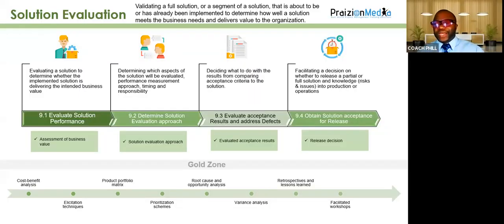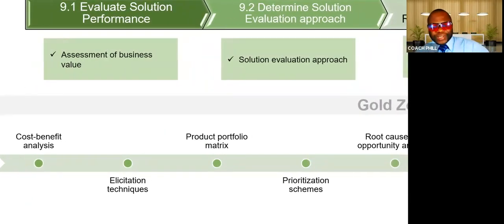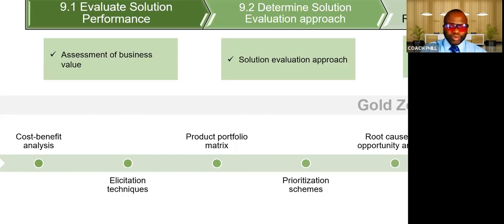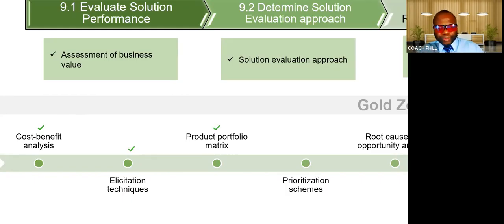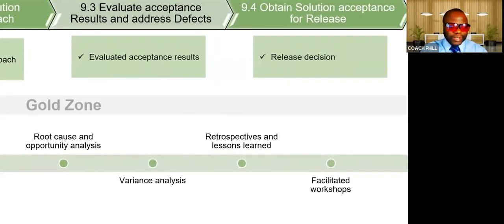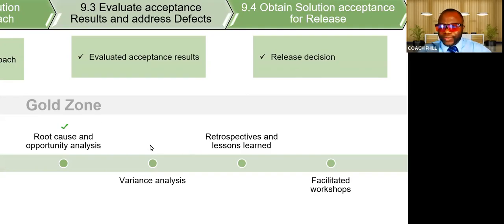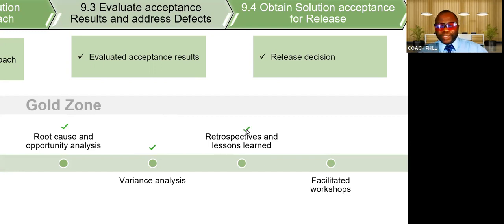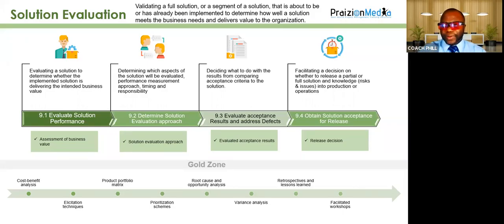Business Analysis Masterclass #9 | Solution Evaluation Tools & Techniques Explained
Welcome to Business Analysis Masterclass Episode 9.
In this lesson, we explore the tools and techniques used in the Solution Evaluation Knowledge Area.
At some point, every solution must answer a simple question:
👉 Did it actually deliver value?
Solution Evaluation focuses on validating implemented solutions and determining whether they meet business needs, solve the intended problem, and provide value to the organization.
In this episode, you'll learn:
✅ Cost-Benefit Analysis
✅ Elicitation Techniques
✅ Product Portfolio Matrix (Growth-Share Matrix)
✅ Prioritization Schemes
✅ Root Cause Analysis
✅ Opportunity Analysis
✅ Variance Analysis
✅ Retrospectives and Lessons Learned
✅ Facilitated Workshops
You'll also discover how business analysts evaluate solution performance, identify opportunities for improvement, uncover root causes of problems, and ensure organizations receive the expected value from their investments.
Whether you're preparing for the CAPM®, PMI Business Analysis exams, or strengthening your business analysis skills, understanding solution evaluation is critical.
Chapters / Timestamps
00:00 Introduction
00:02 Solution Evaluation Overview
00:10 What Is Solution Evaluation?
00:18 Validating Implemented Solutions
00:28 Measuring Business Value
00:33 Entering the Goal Zone
00:40 Cost-Benefit Analysis
00:48 Comparing Benefits to Costs
01:03 Why Value Matters
01:17 Elicitation Techniques Review
01:24 Gathering Evaluation Information
01:24 Product Portfolio Matrix
01:30 Understanding Market Growth and Market Share
01:44 Growth-Share Matrix Explained
01:56 Prioritization Schemes
02:01 Prioritizing Requirements and Features
02:09 Root Cause Analysis
02:20 Identifying Underlying Causes
02:28 Variances, Defects and Risks
02:48 Variance Analysis
02:50 Planned vs Actual Performance
03:03 Retrospectives and Lessons Learned
03:10 Looking Back to Improve Forward
03:15 Agile Retrospectives Explained
03:28 Facilitated Workshops
03:35 Bringing Stakeholders Together
03:47 Opportunity Analysis
03:57 Evaluating New Opportunities
04:06 Determining Solution Viability
04:13 Final Review of Solution Evaluation
04:25 Validating Value Delivery
04:43 Closing Thoughts

Did Phill or the team make your day?